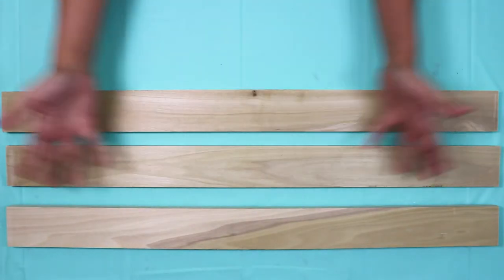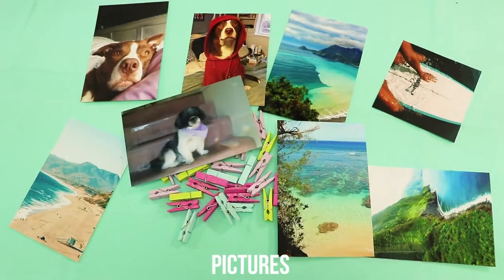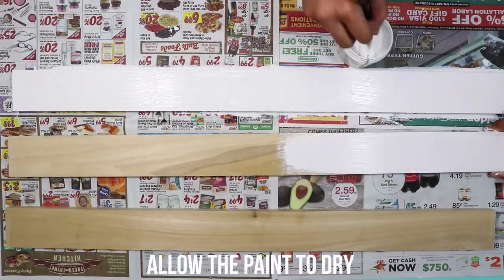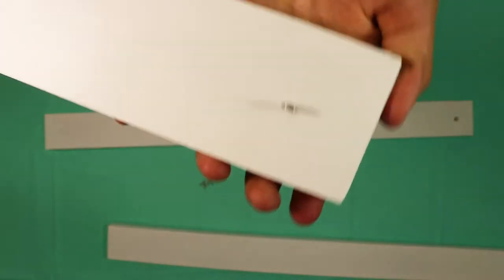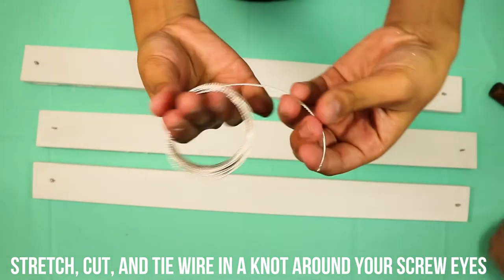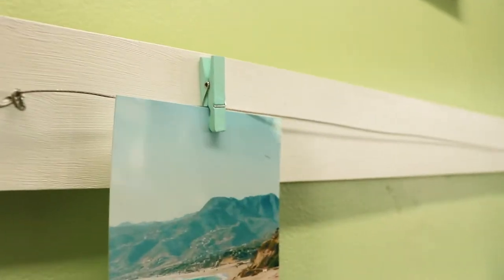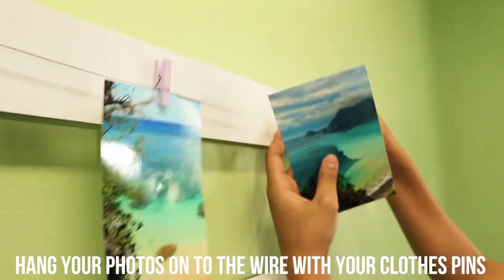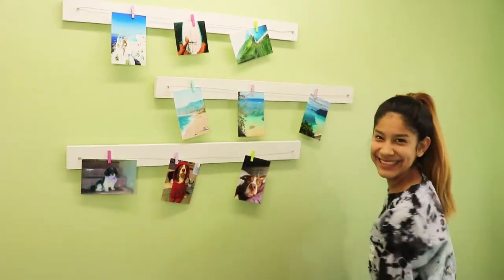DIY Photo Display | Room Decor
Decorate your room or home with this DIY Photo Display! Take the aesthetic to the next level and use polaroids instead!

If you have any DIY ideas or video ideas, leave them in the comments below so I can try them!

To make this DIY, you will need:
-3 wood planks, your choice of size
-A paint brush
-Screw eyes
-Sawtooth hangers
-White paint
-Hanging wire
-Wire tools
-Clothespins
-Pictures
-Hammer & nails